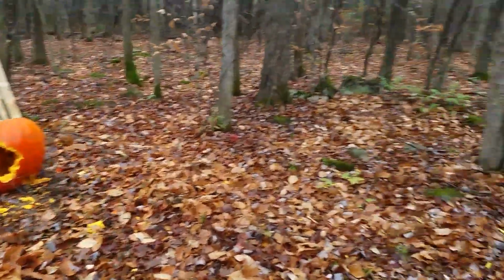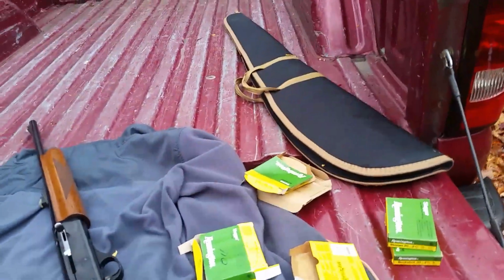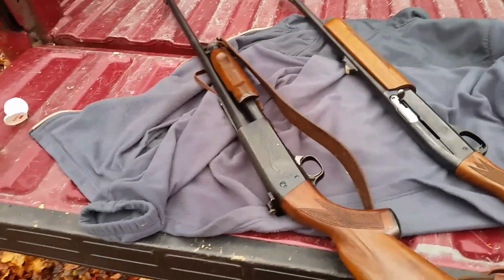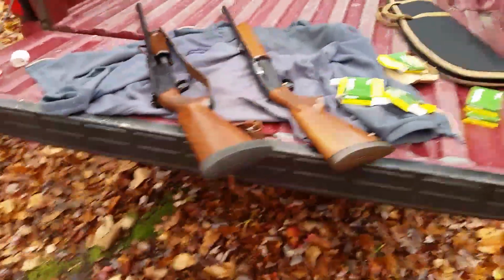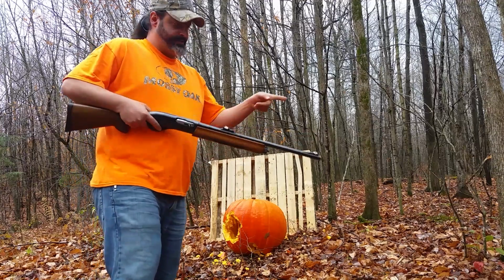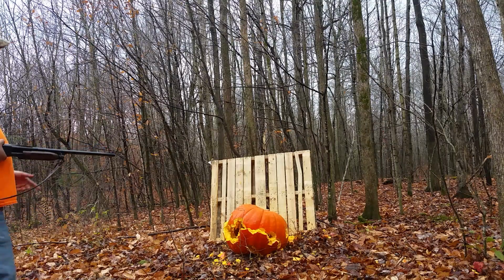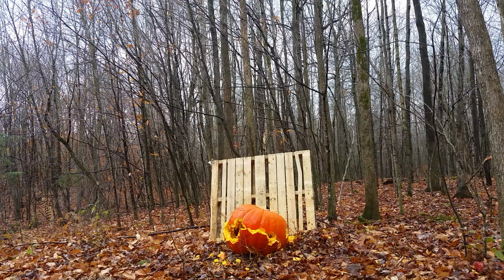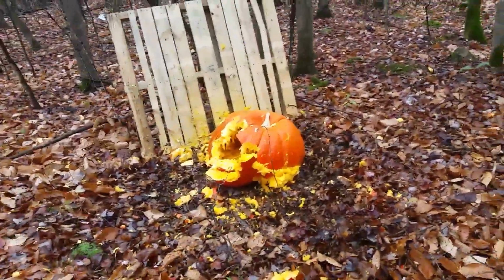Shotgun Action 12 and 20 gauge!!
Having some fun with my Ithaca Model 37 and Remington 1100 shotguns...